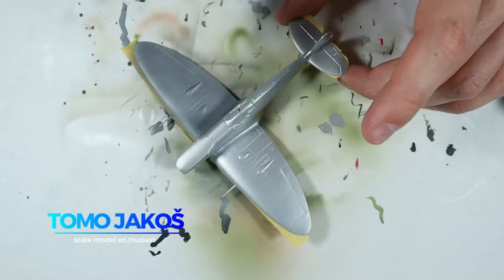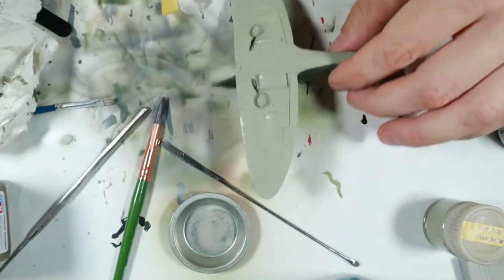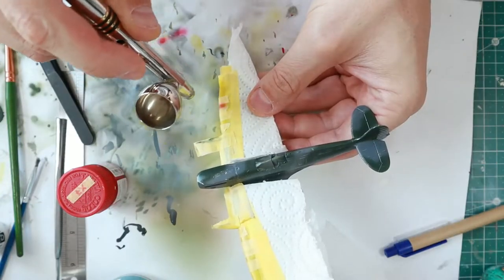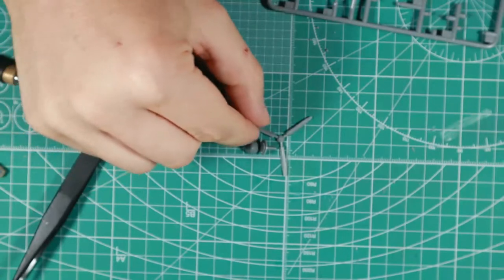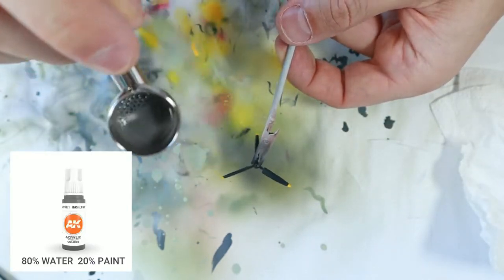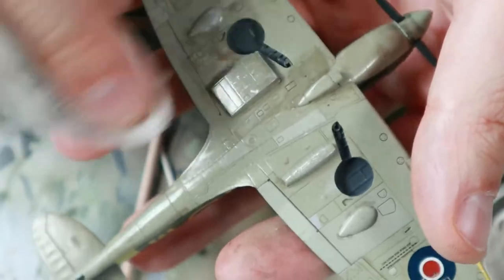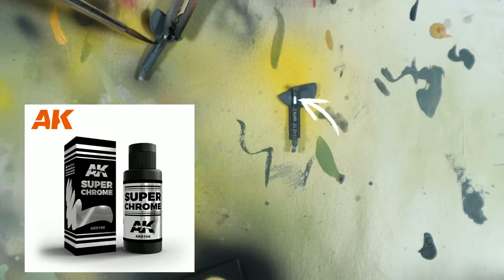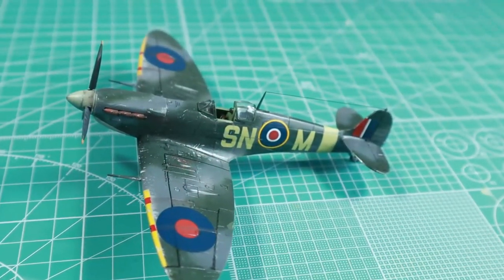Tamiya Spitfire Mk.Vb in 1:72 scale PART 2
Hello and welcome to another season of MSH here on YouTube.

This time around I will be building this iconic WWII British fighter airplane from Tamiya. Model number: 60756. It is a part of Tamiya classic warbirds collection. This model kit came out in the year 2000 and has approx. 50 pic.. It is a perfect beginner model that will not give you to much headache.
The reason I am building it is because I wanted to try out some of the techniques for airplanes that are described in the F.A.Q. book form AK Interactive.
Time line:
0:00 - Painting and chipping upper wing surfaces
2:01 - Modulating bottom wing surfaces
3:04 - Chipping paint on upper wing surfaces
3:34 - Painting the leading edge
4:35 - Decal placement
6:42 - Propeller
9:42 - Panel lines
11:25 - Landing gear
13:22 - Final assembly and reveal